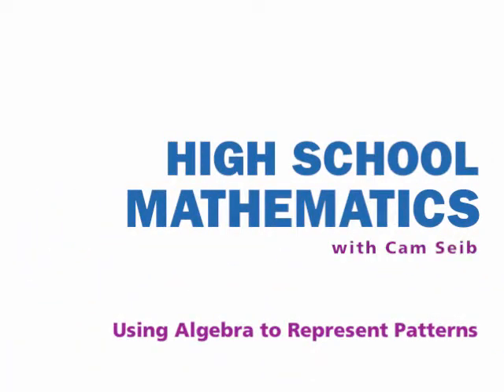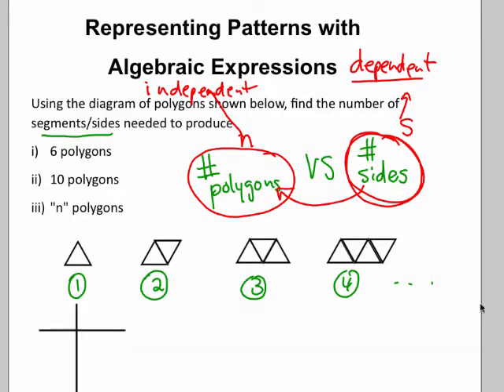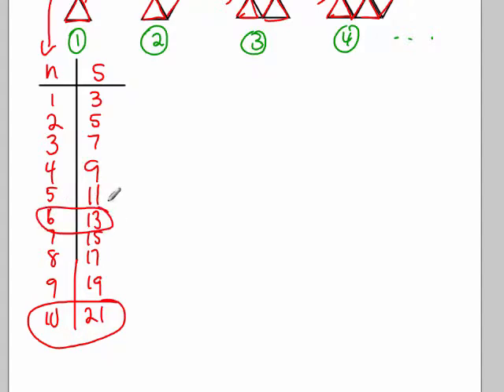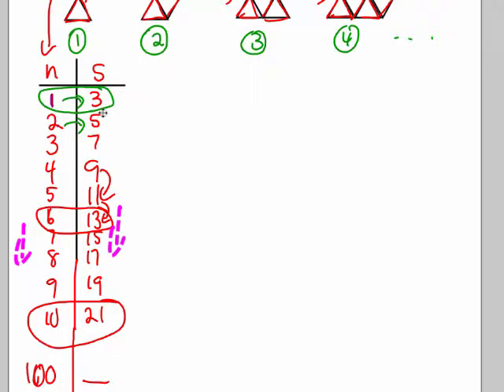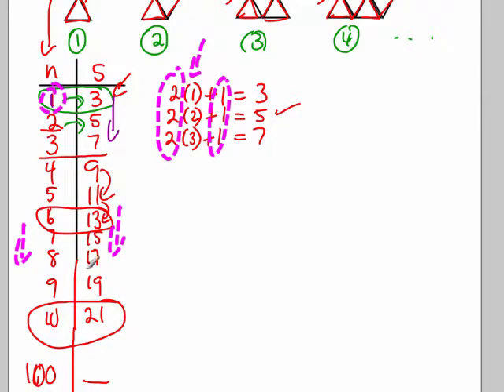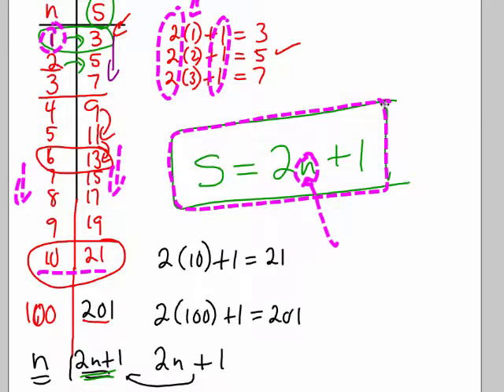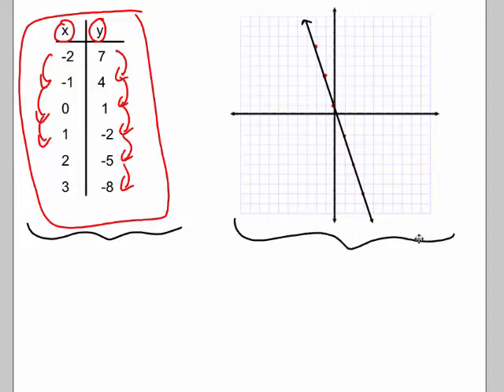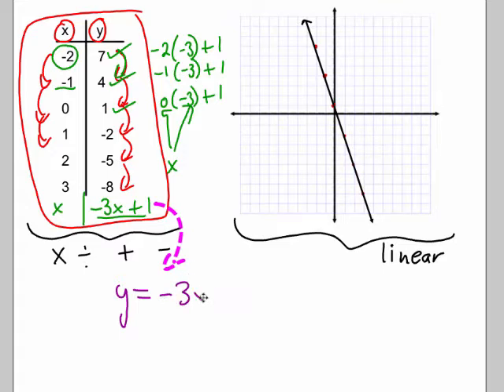Patterns and Algebra